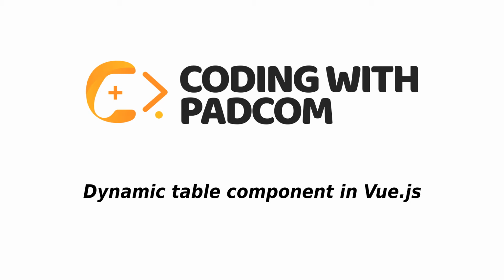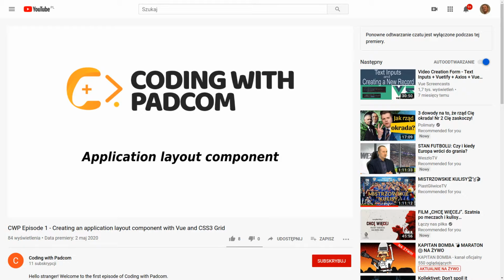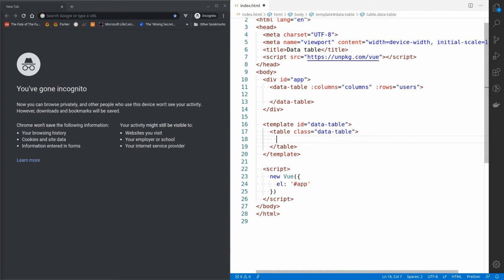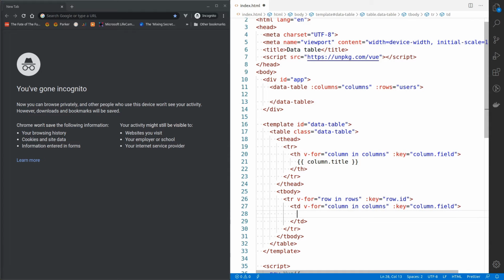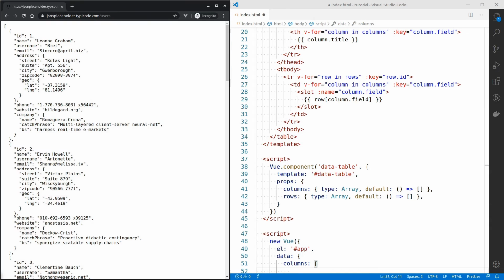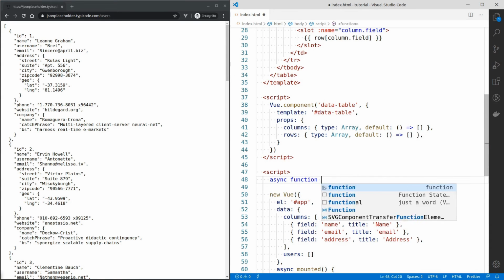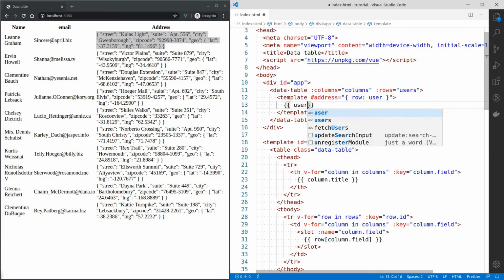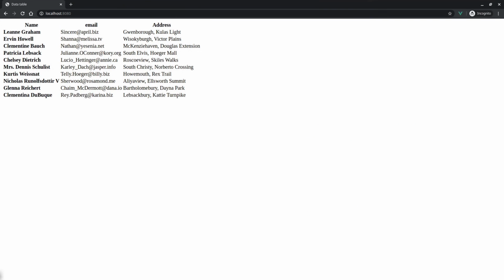CWP Episode 2 - Creating a DynamicTable component with Vue.js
Hello stranger! Welcome to the next episode of Coding with Padcom.

If you have any ideas for new episodes please write them down in the comments section below.